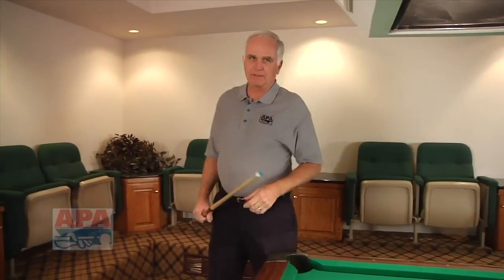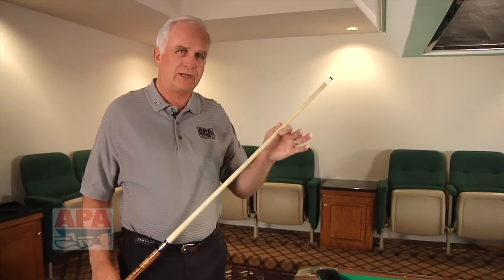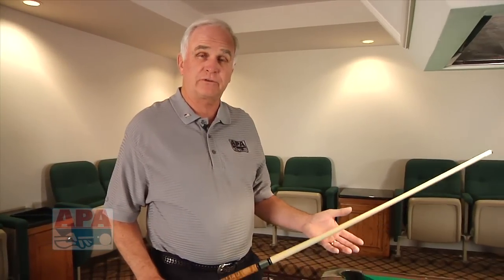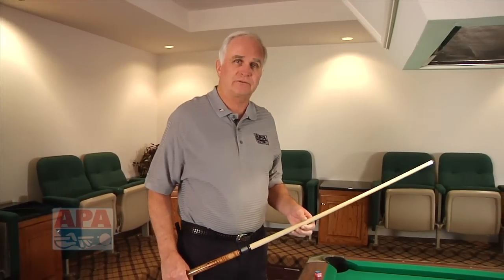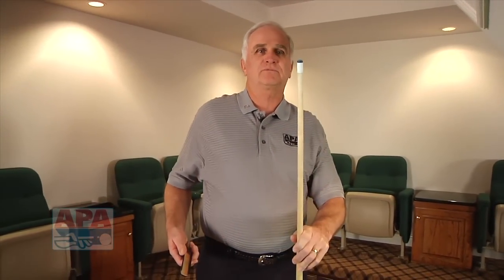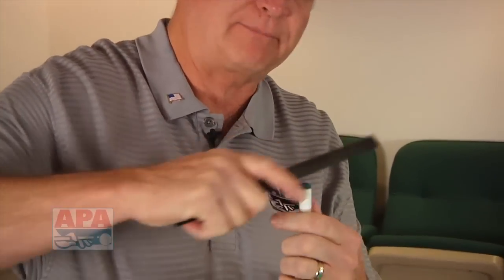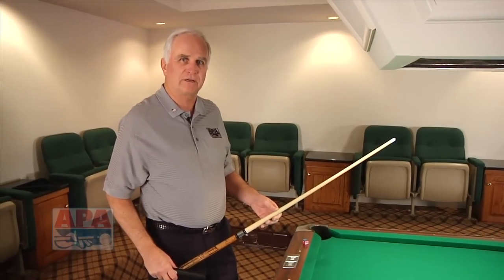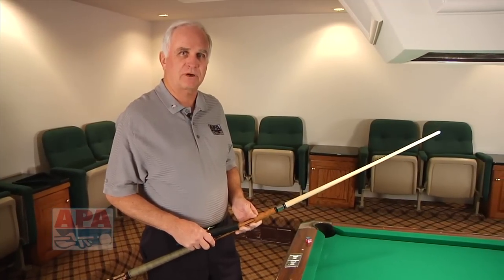Pool Lessons & Billiards Instruction - How to Maintain Your Cue - Terry Bell Master Class #2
- APA Co-Founder and Billiard Hall of Famer, Terry Bell, gives us great pool tips in this pool lesson about how to maintain your cue! Without a healthy strong cue, everything else can just fall apart!